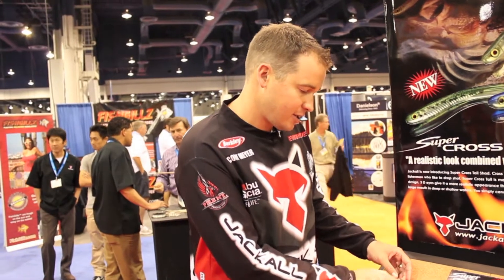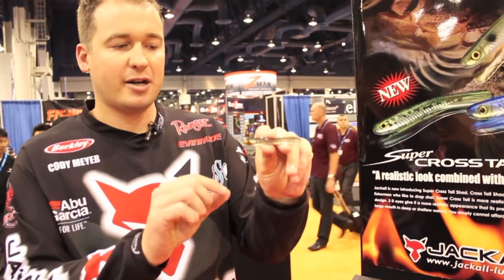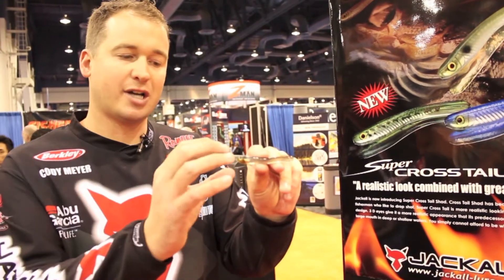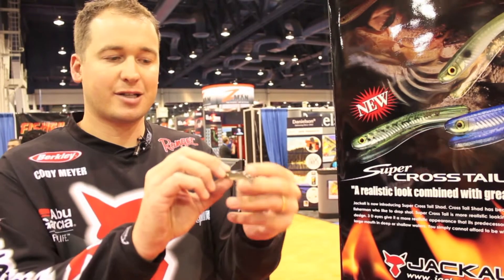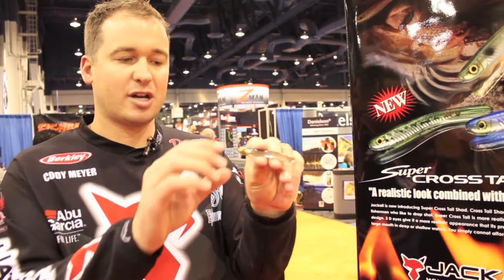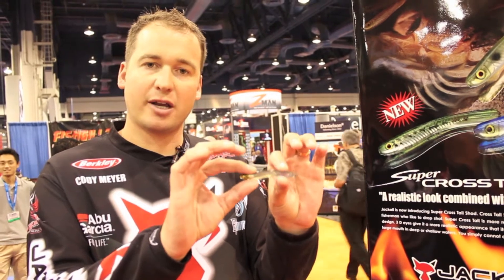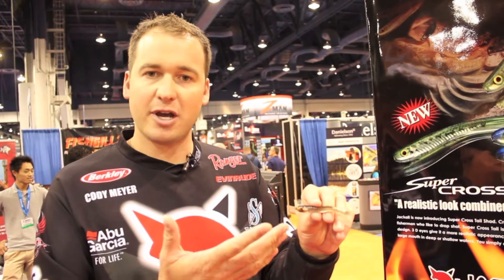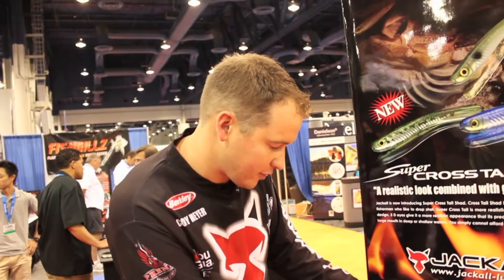I-Cast 2011 Jackall's Super Crosstail